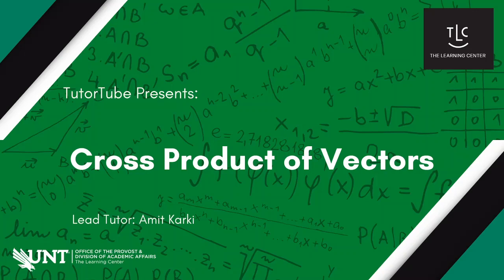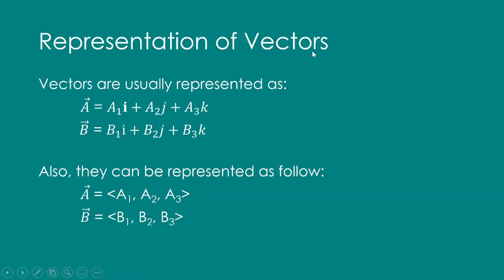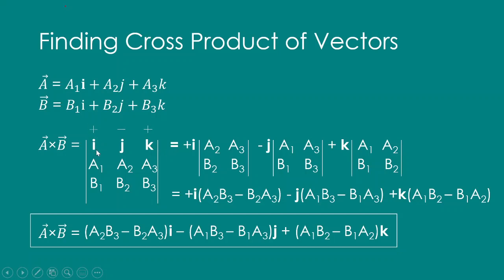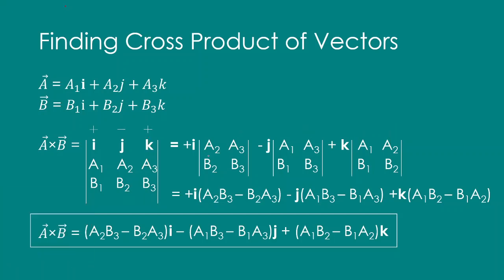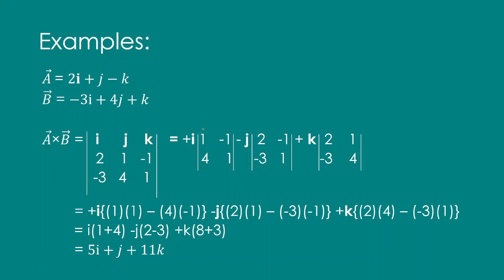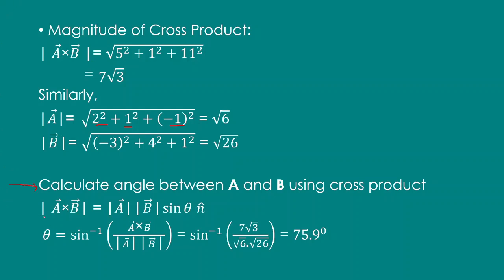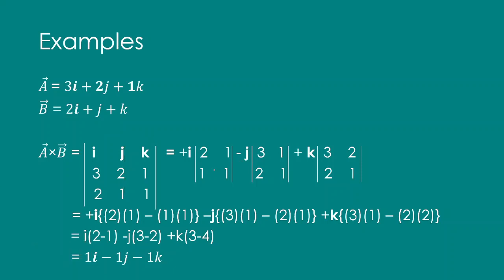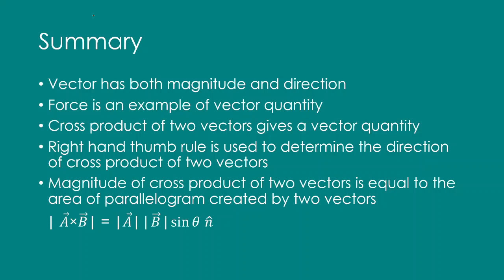TutorTube: Cross Product of Vectors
Hello, this video covers the general concepts on vector and calculating the cross product between two vectors. It will also cover on how to find the direction of cross product of vector using right hand thumb rule. To know more about the learning center, please visit following links: